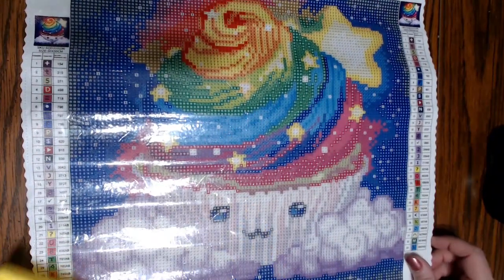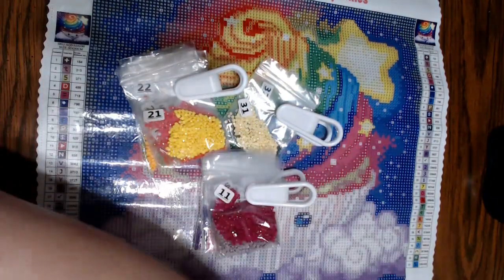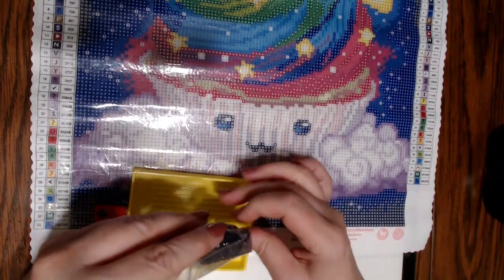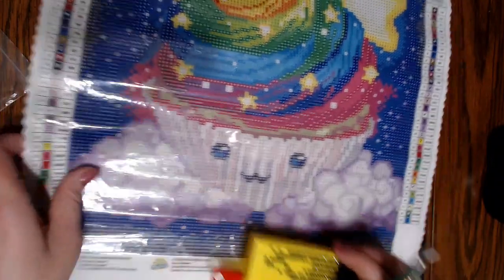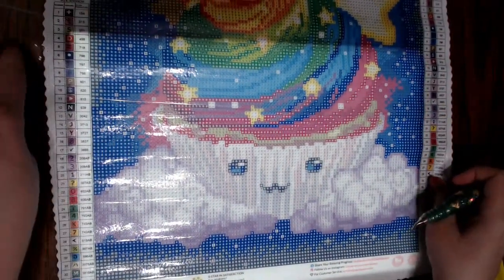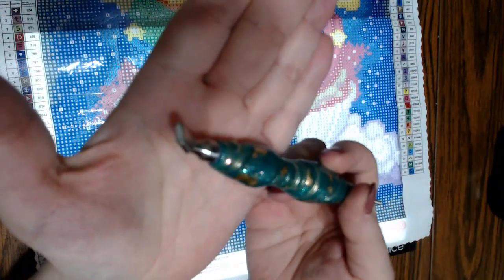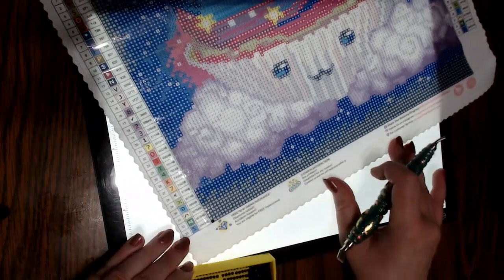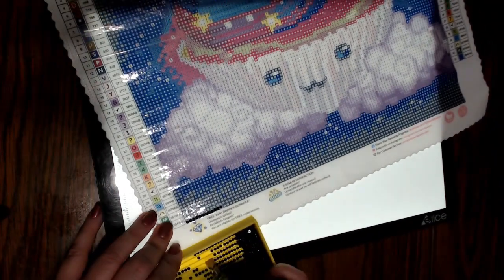WIP and Chat - These Laws Are Nuts!!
Everlasting Tips
SAVE 15% with code GRACE15 until February 28, 2022